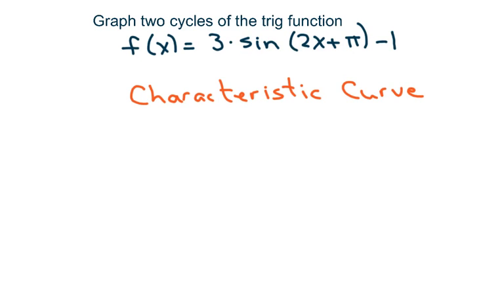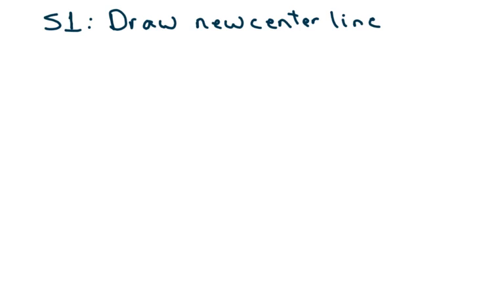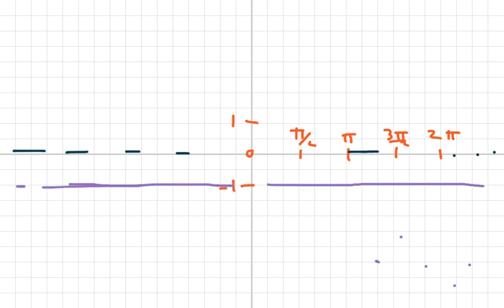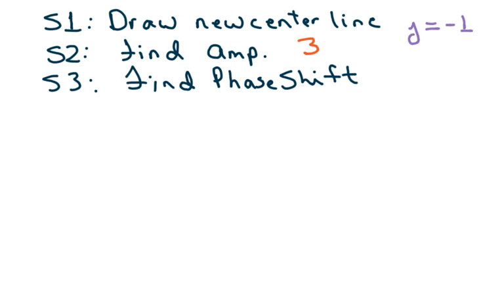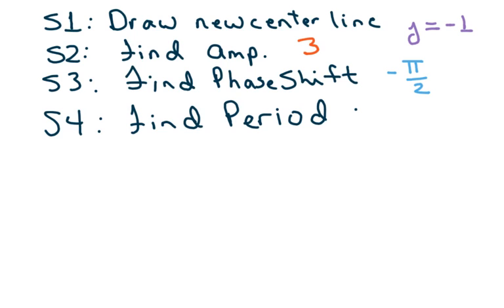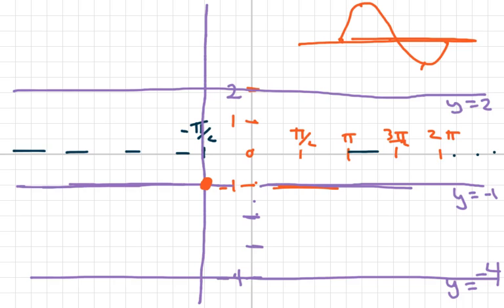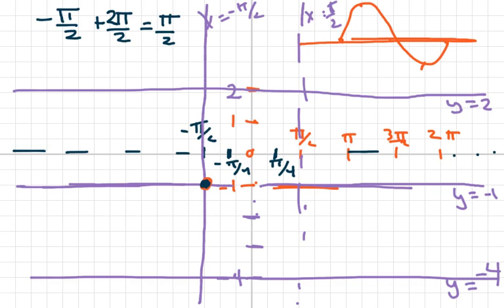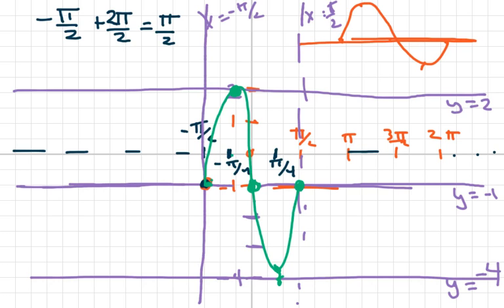How to Graph the Sine Wave with Transformations